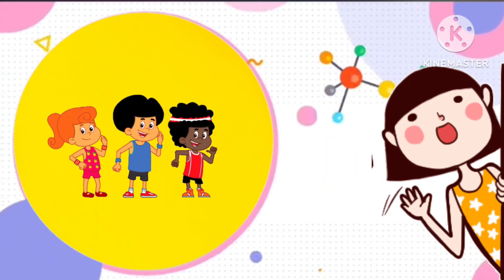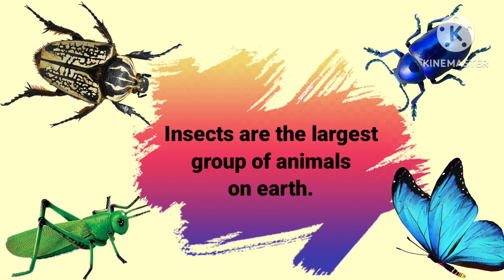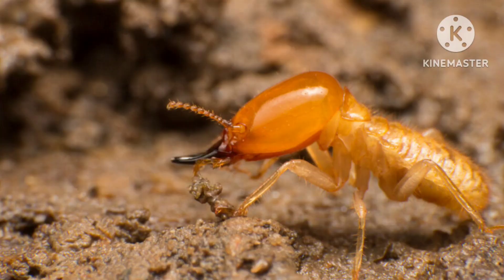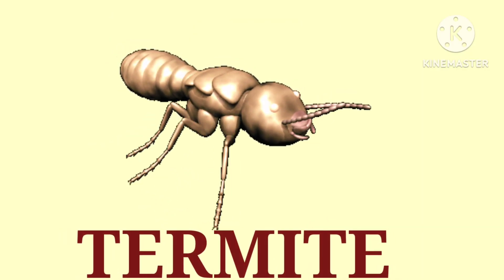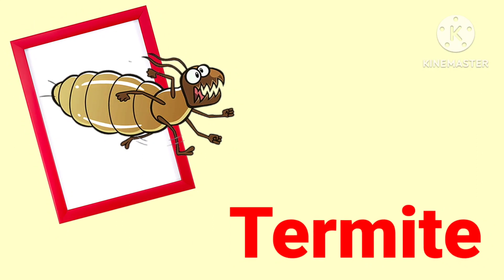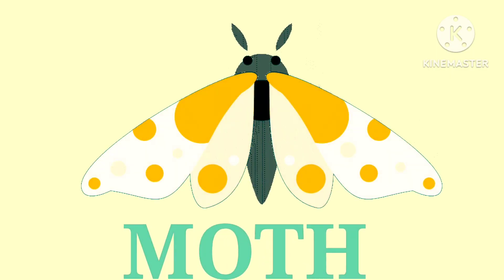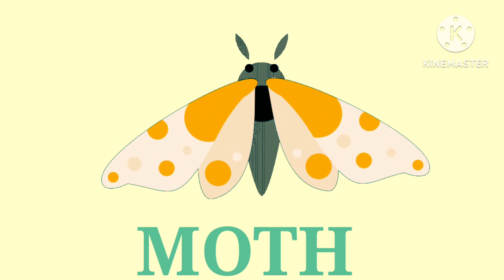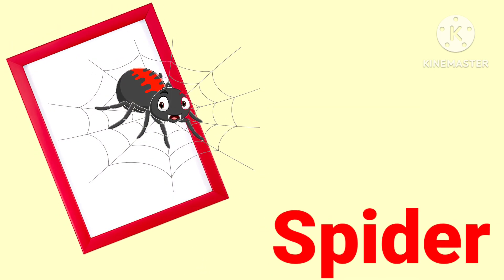Insects Name | Learn Insects Name with Spellings | Bugs Name | Preschool | Educational Videos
Interactive video with their images to learn about Insects name .This video is for preschoolers, that will help them to learn about the Insects name with their images and spellings.